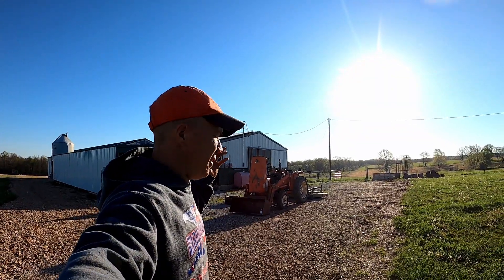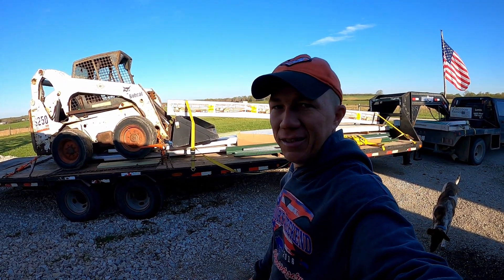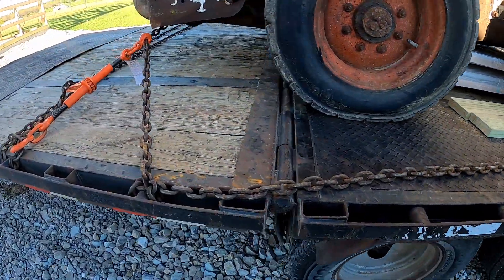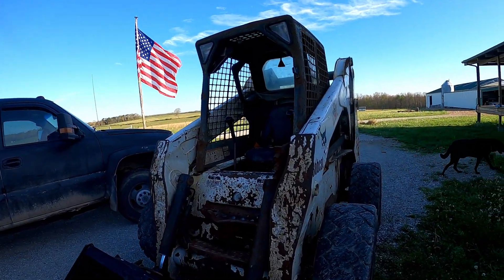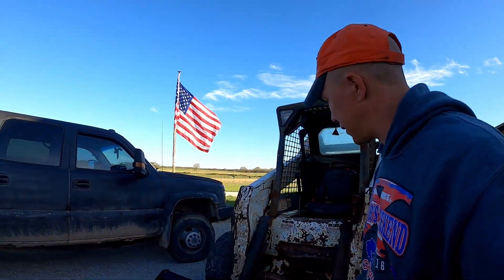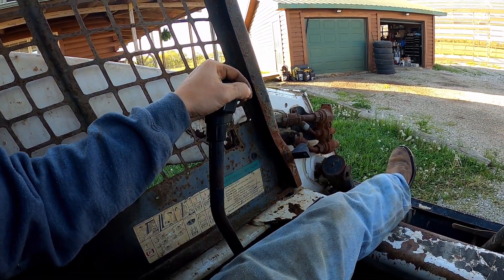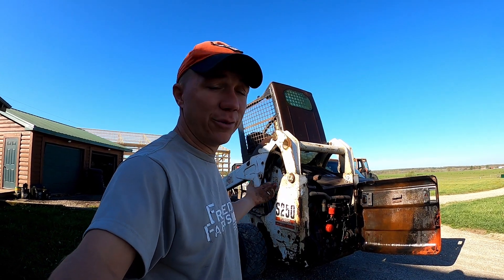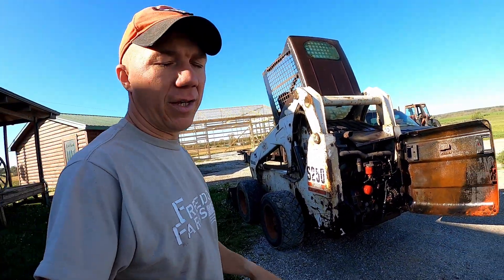We bought a skid steer! On a budget!!!!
We finally bought a skid steer! We have been looking for one for a few months that would fit our needs and budget, well it payed off! We got more skid steer then what we really needed and cheaper than what we anticipated to top it all off! This is going to be a great addition to our farm and really improve efficiency!

Equipment used on our farm:

2017 Polaris Ranger 1000XP
2012 Bobcat S250
2004 Chevy Silverado 3500
1992 John Deere 1360 MoCo
1991 Bush Hog 2615R Batwing
1979 Allis Chalmers 5020 with KMW 430 Loader
1981 Allis Chalmers 7045 with Allis Chalmers 470 Loader
1978 Gehl Bale 1500A Round Baler
2000 tunitti 10 wheel v rake with kicker
2000 M&W 1815 Rotary Hoe
1970's Kelly Ryan manure spreader (the politician)

Various Implements:
Bale Spikes
Finish Mower
Box Blade
Subsoiler/Ripper
Bale Unroller
Speedco category 1 3 point quick hitch